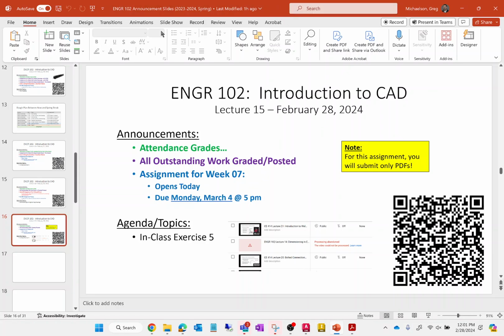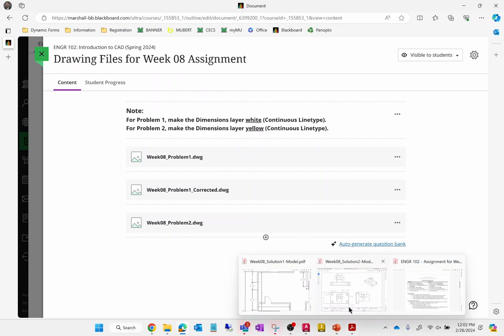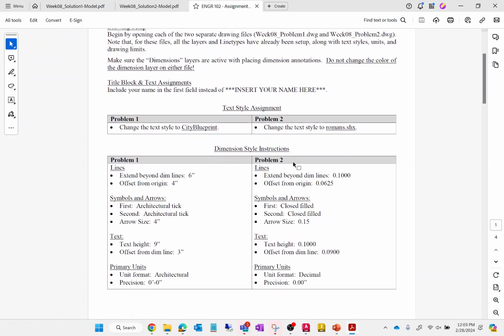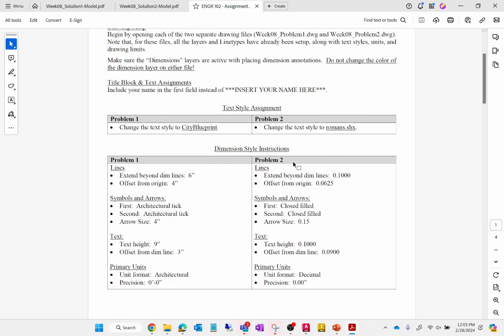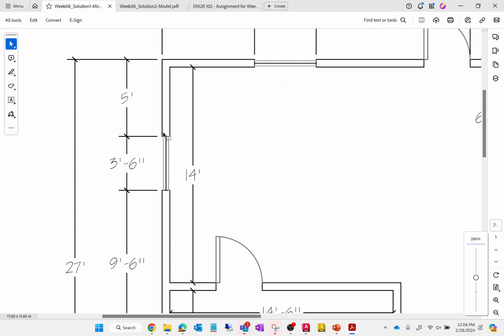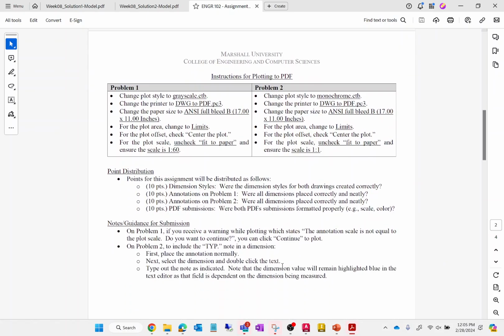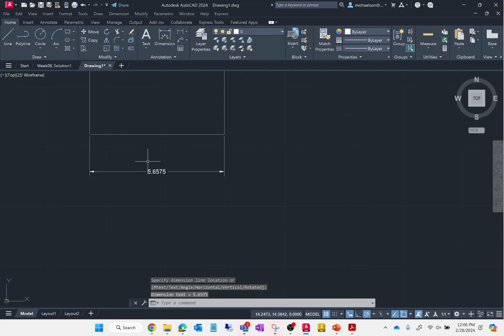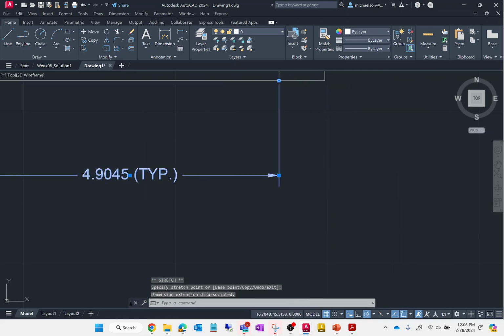*ENGR 102 Lecture 15: Review of In-Class Exercise 5 (2024.02.28)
*Unfortunately, the recording from the previous lecture was corrupted and could not be uploaded.  Apologies!